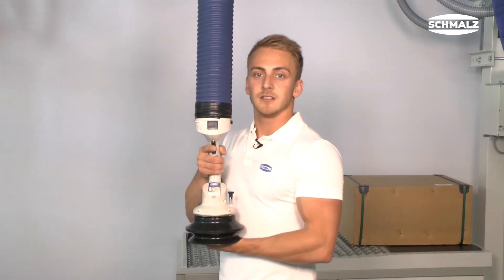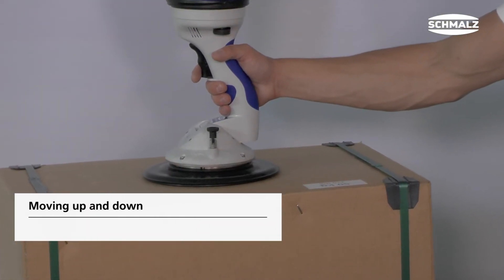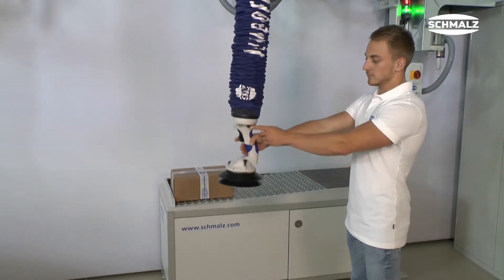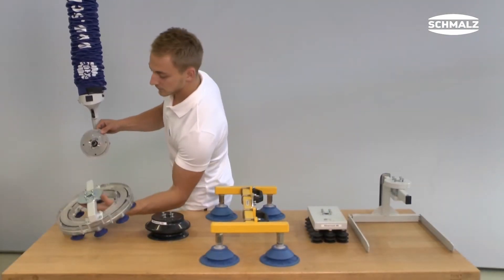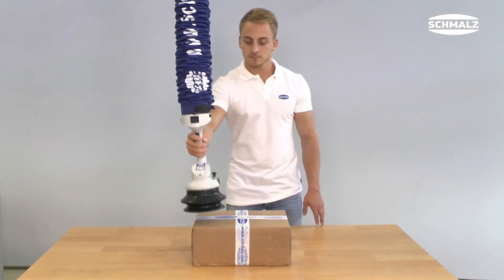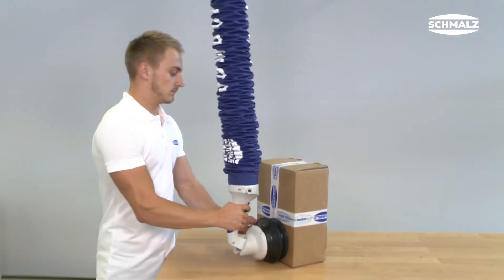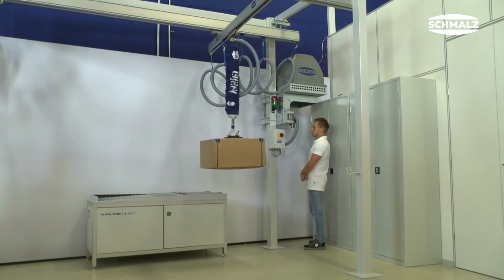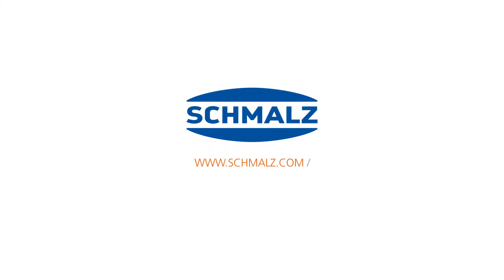How to…? Operate the tube lifter JumboFlex Safely | Schmalz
In this episode, we explain how to operate the vacuum tube lifter JumboFlex and provide you with important safety instructions.